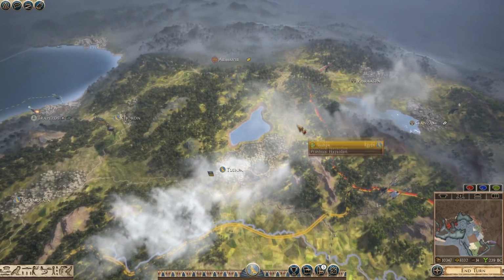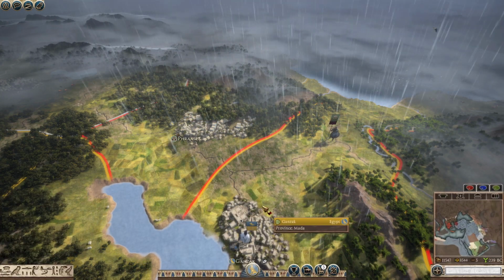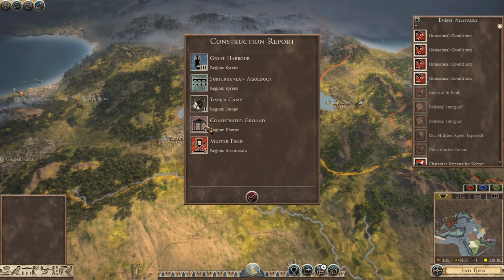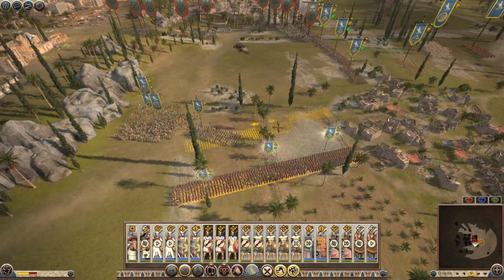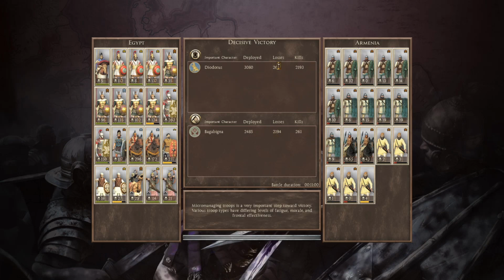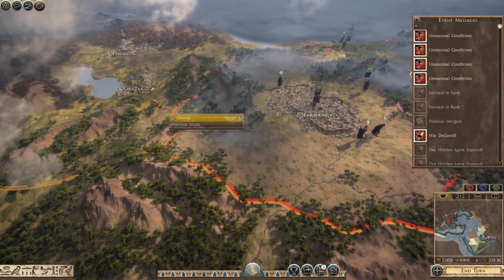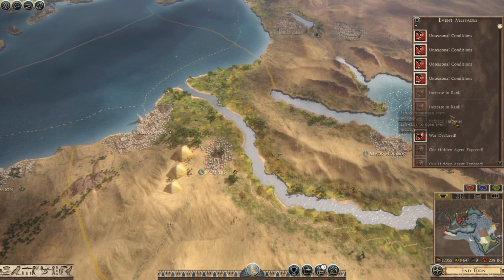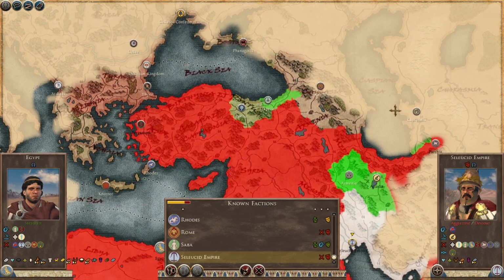Title : Egypt Divide Et Impera Gameplay (1.2.6) : #26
Egypt are a Helelnic faction, but have a second culture of Egyptian.  In the beginning the focus will be on resolving public order and increasing the Hellenic culture.

Time stamps:
13:39 Battle of Phraaspa (siege)

Sub Mods:
1English Unit Names Submod for Dei 1,2